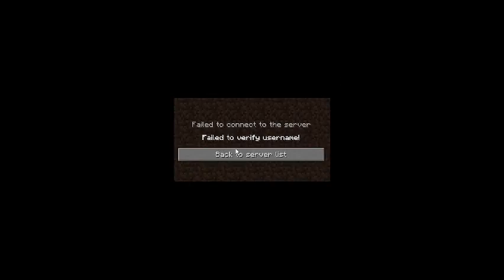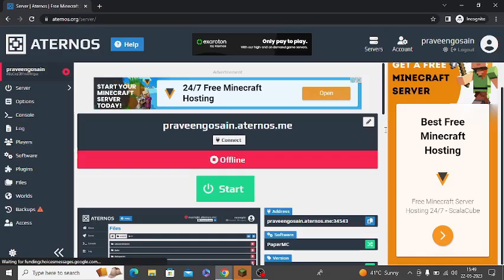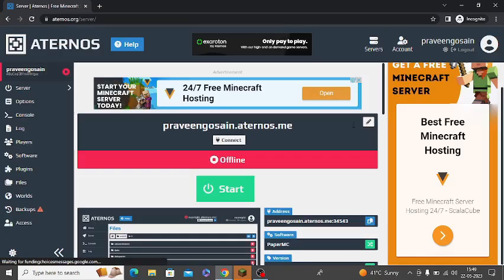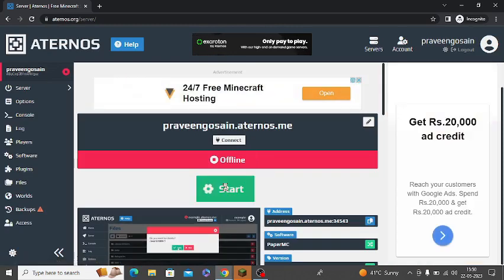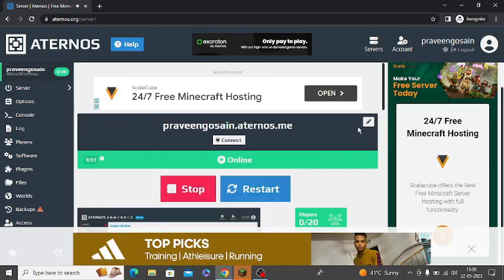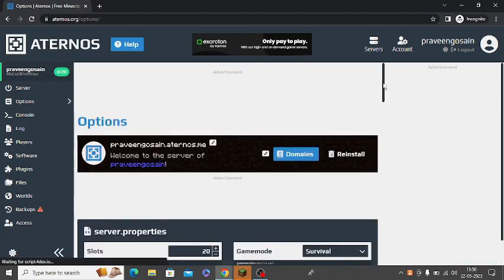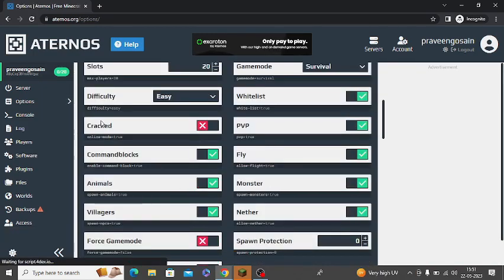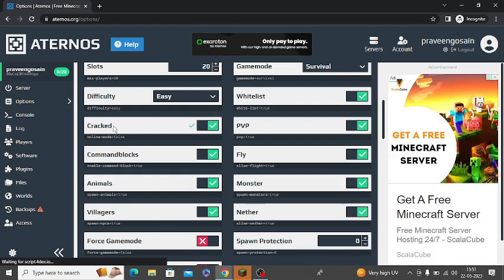[100% Fix] Failed to connect to the server Failed to verify username In Tlauncher Minecraft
Are you getting the following error message while trying to connect to the Aternos server on Tlauncher:

“Failed to connect to the server Failed to verify username! Back to server list”

This error issue can be resolve by doing a few little changes on Aternos server. So, watch this tutorial till the end to know more about fixing this error code.